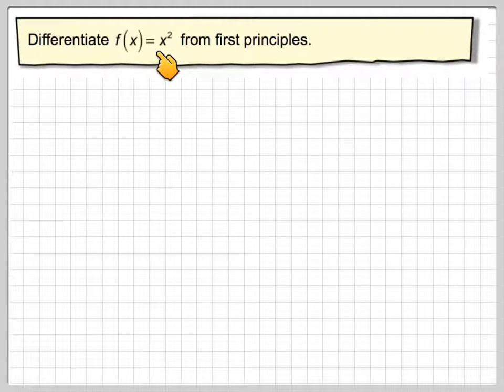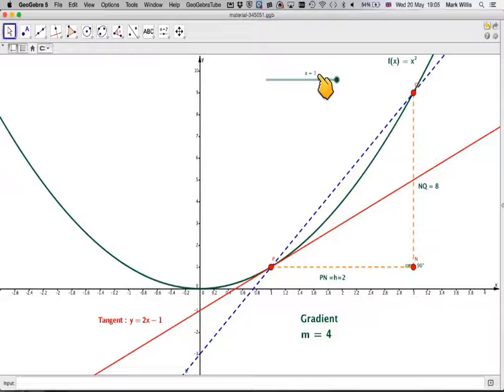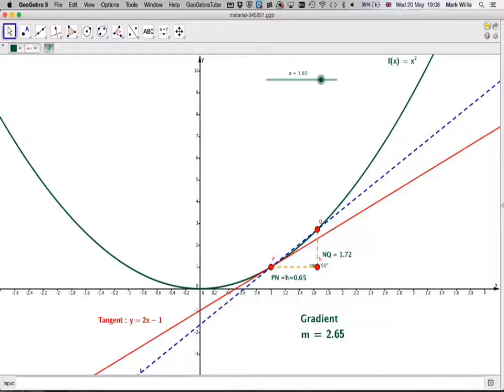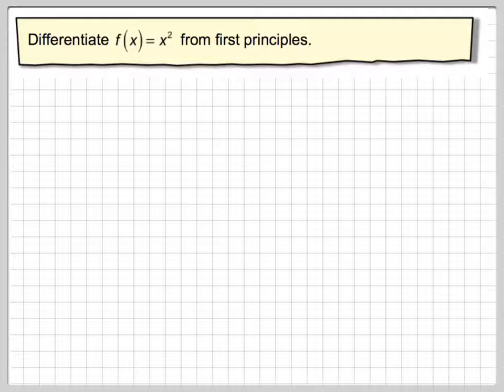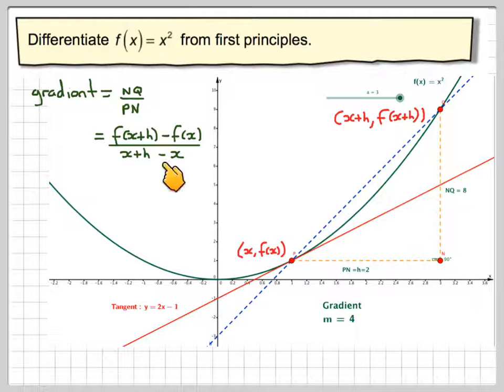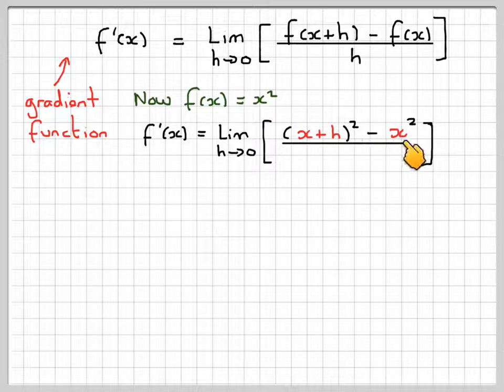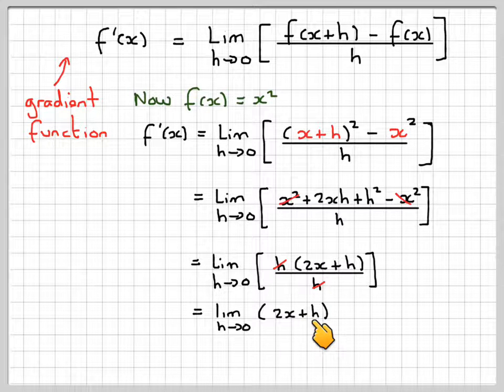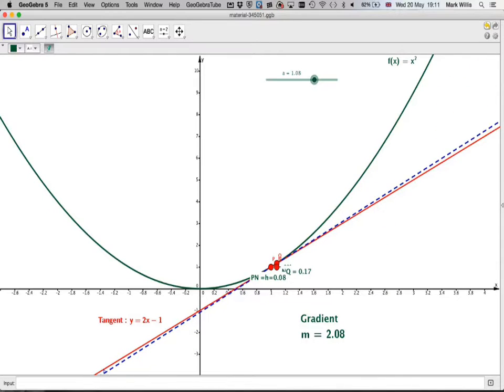Differentiation by first principles introduction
This video screencast was created with Doceri on an iPad. Doceri is free in the iTunes app store. For the GeoGebra file please use this